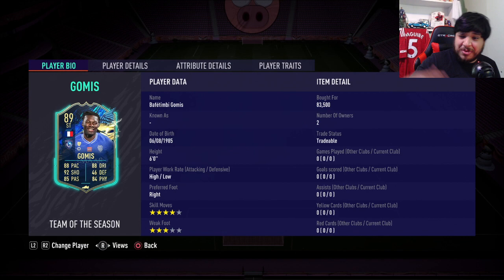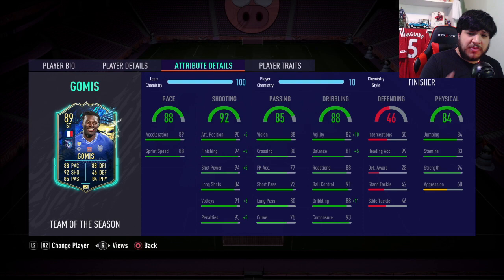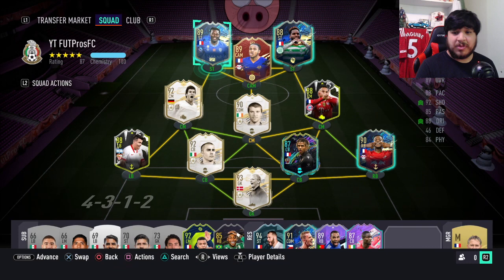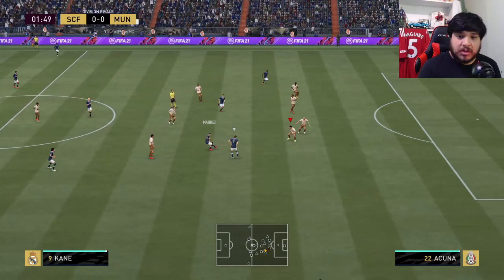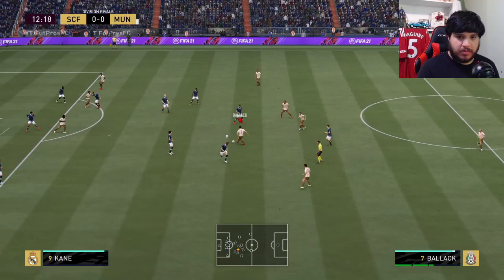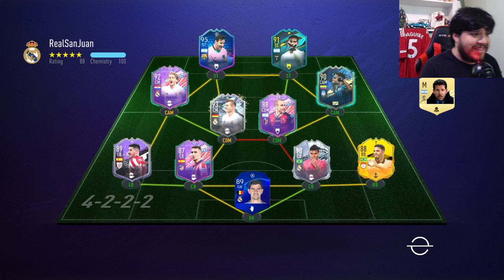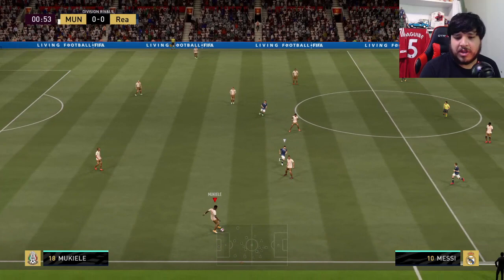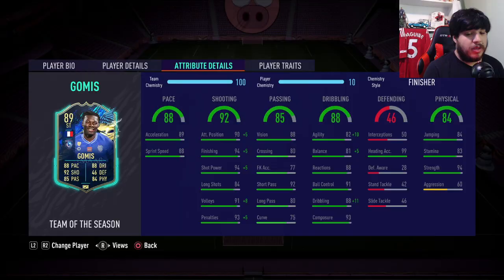89 TOTS Gomis Player Review! Fifa 21 Ultimate Team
89 Team of the Season Bafetimbi Gomis
Saudi League cards are kind of a let down honestly. Only a few good options unfortunately.